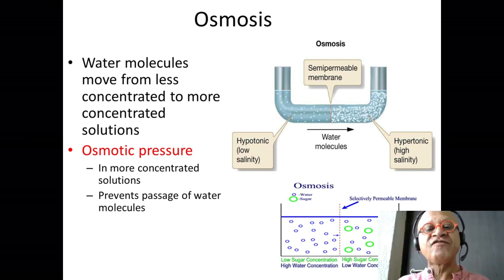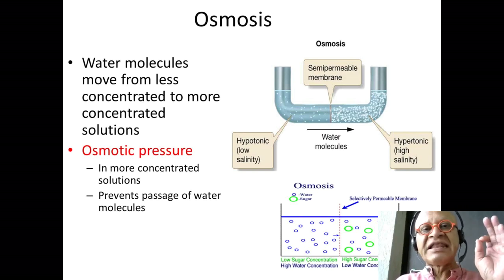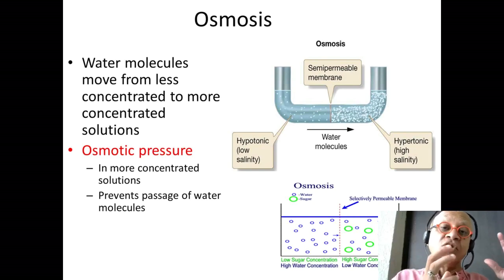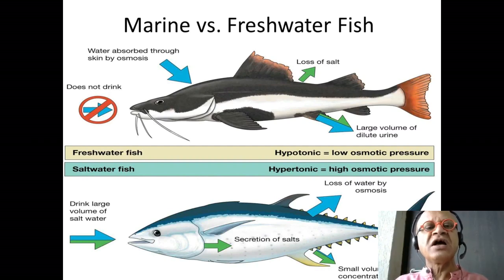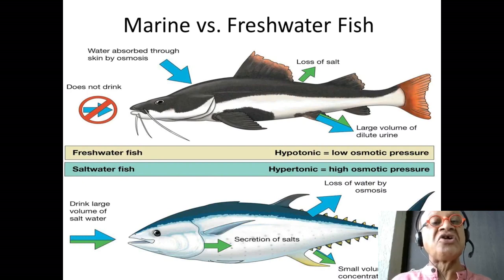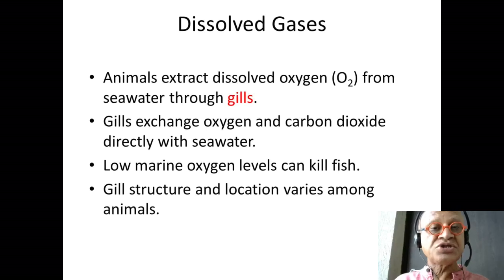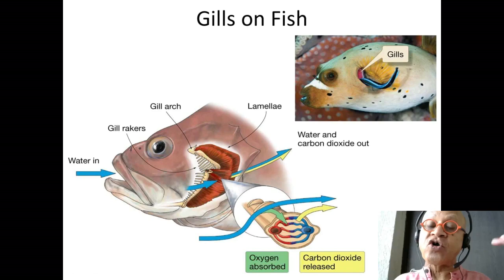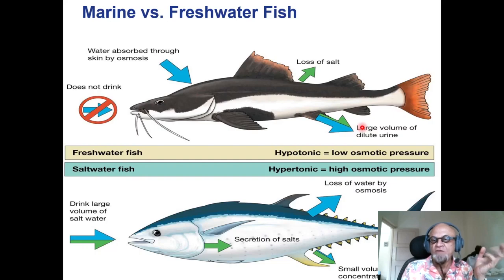10 - Osmotic Pressure: Osmosis and Salinity Adaptation (corrected)